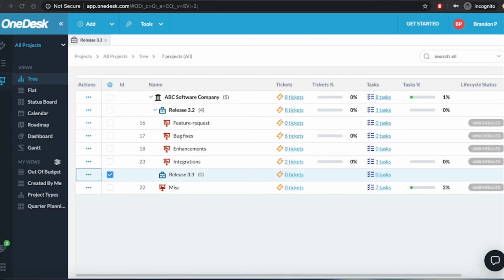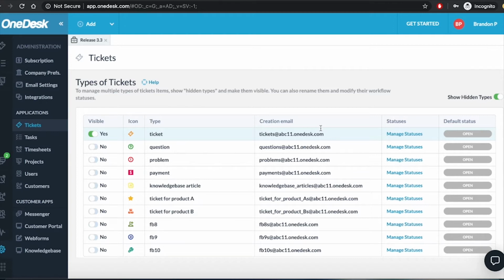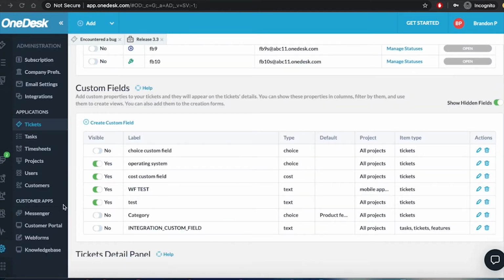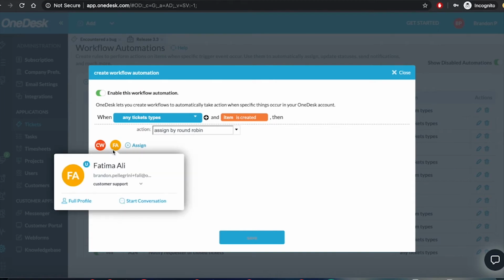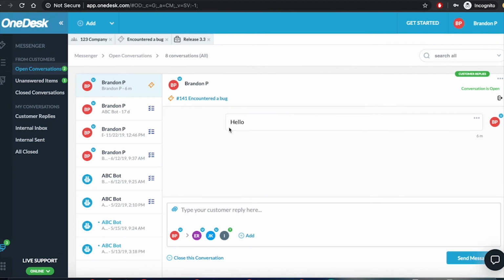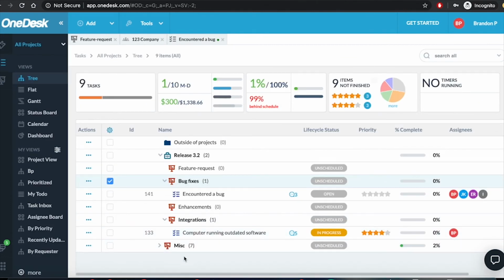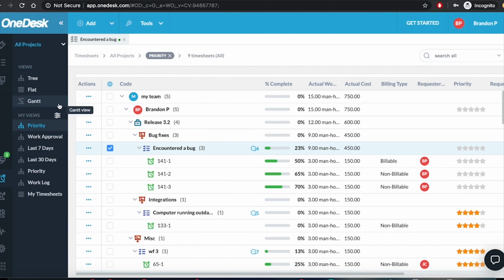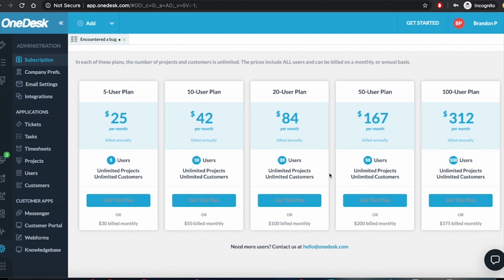OneDesk for Software Companies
Learn how OneDesk serves as a traditional project management application for software companies.